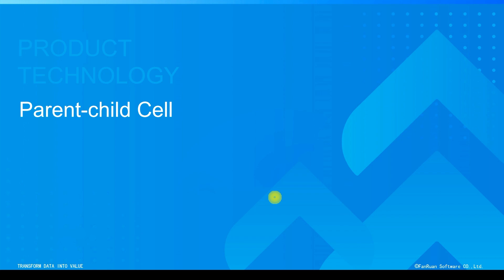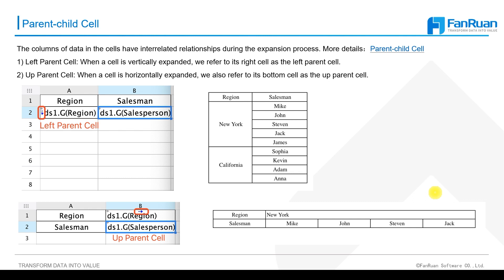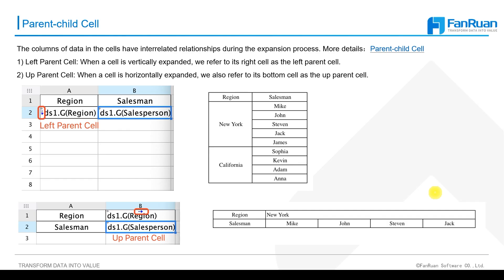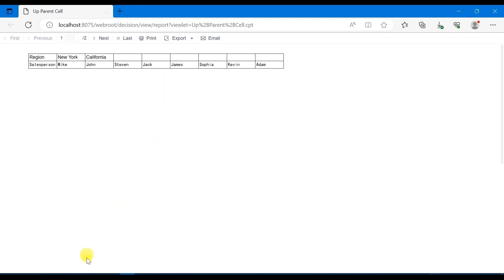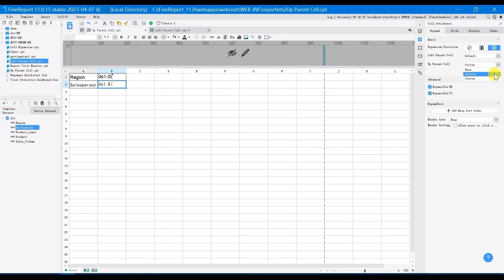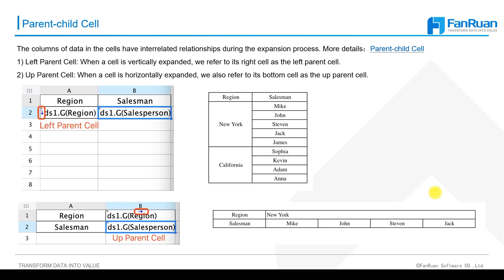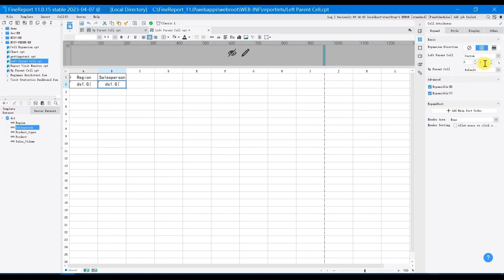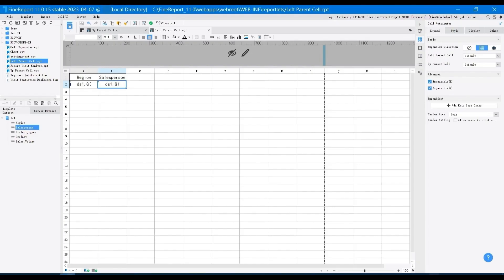FineReport 11.0 Basics Tutorial - Chapter3: Parent child Cell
In this section, we will focus on the settings related to parent-child cells.

In a cell, data columns are interrelated during the expansion process. When a cell is expanded, in the absence of a parent cell, the expanded cell is actively copied compared to its right and below cells, and is referred to as the "parent cell" of other cells, while its right or below cells are passively copied and referred to as the "child cells" of the expanded cell.